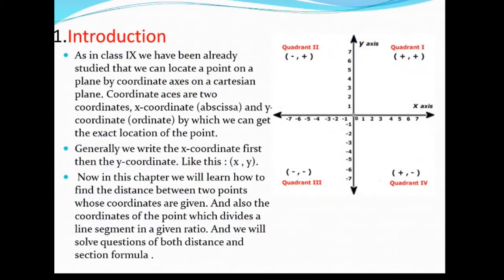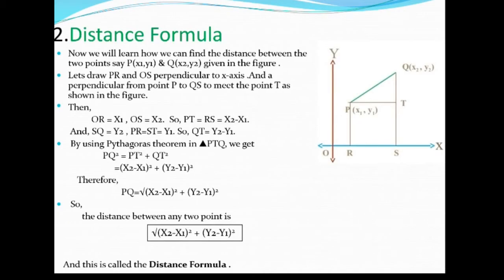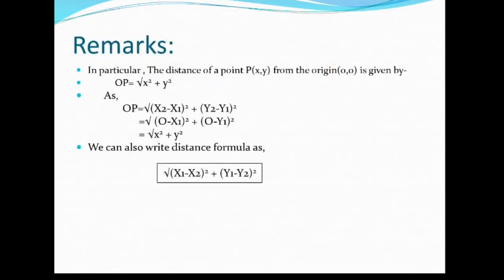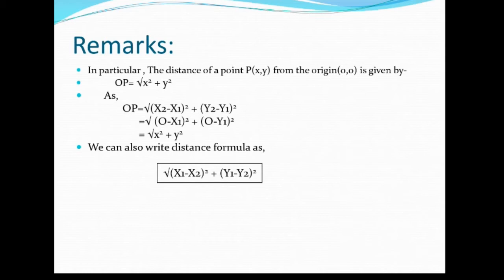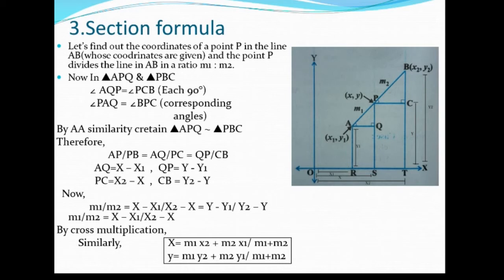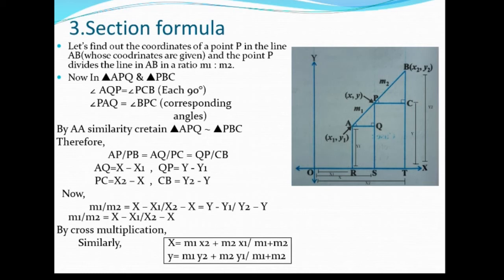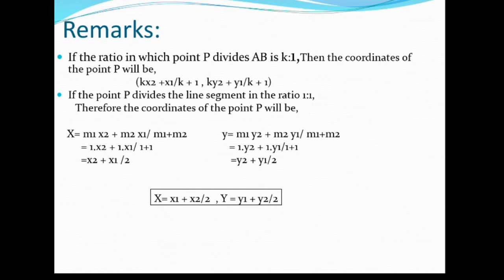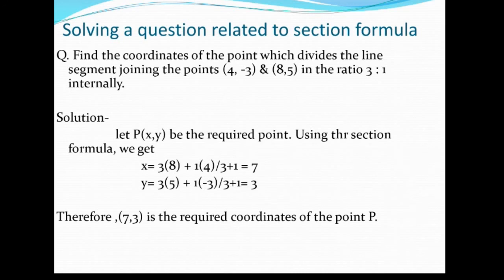COORDINATE GEOMETRY|CLASS-10|By Asjad Adeeb|CBSE Revised syllabus|KV ARARIA